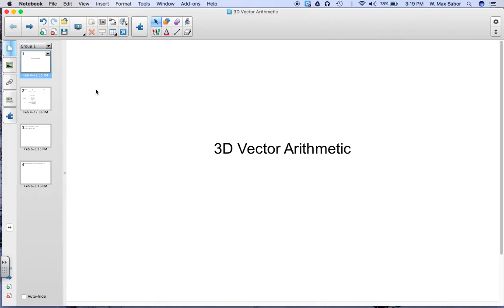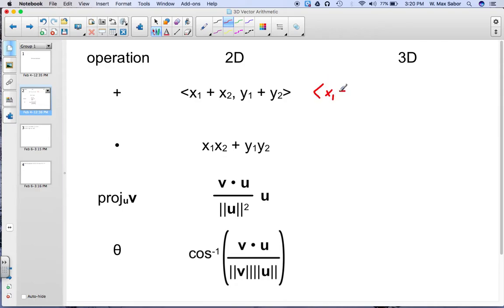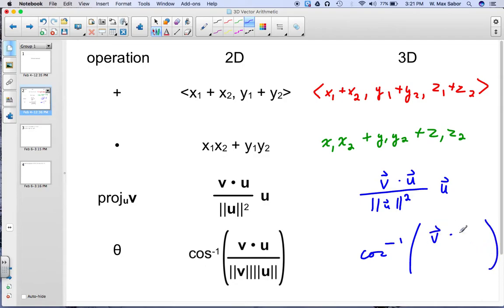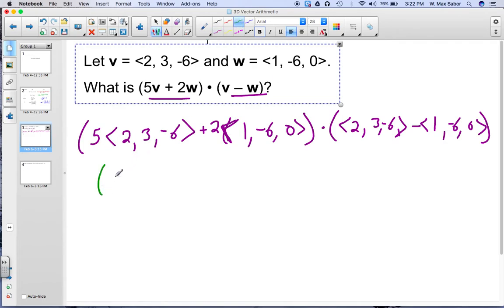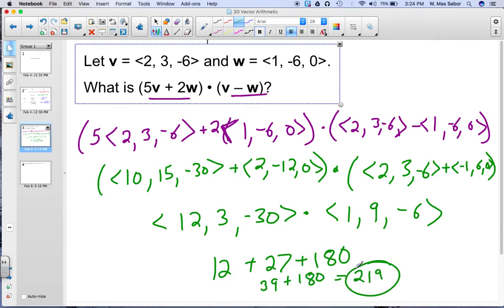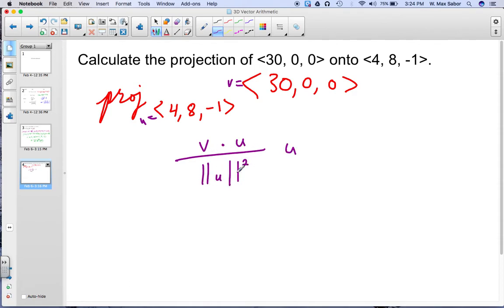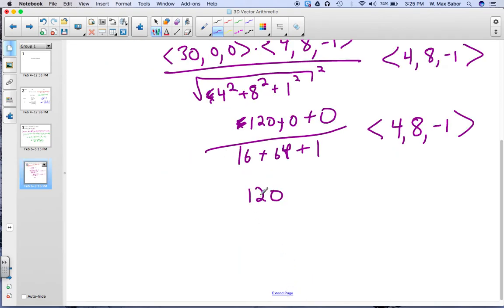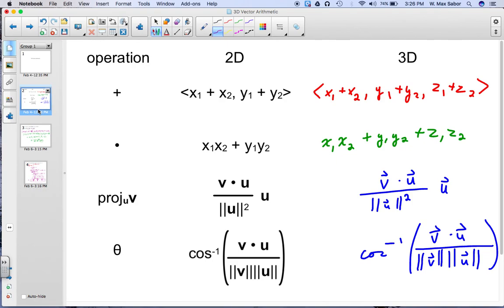P7.g (1/1) 3D Vector Arithmetic